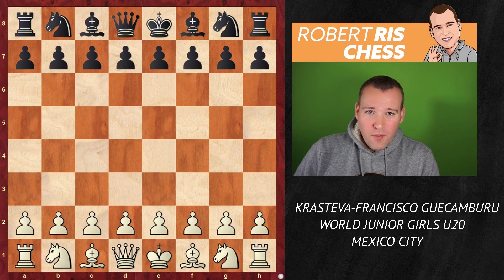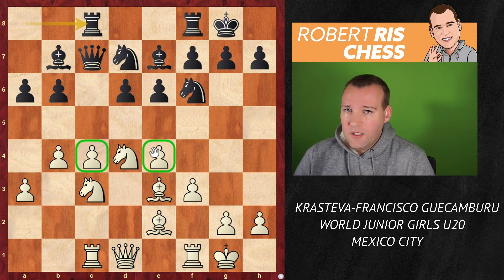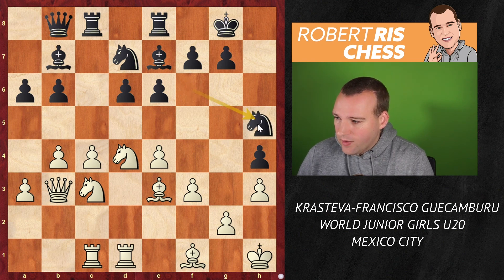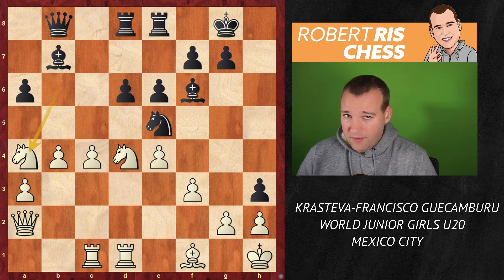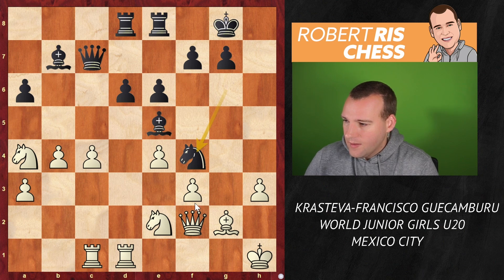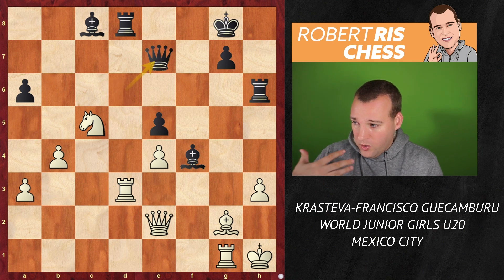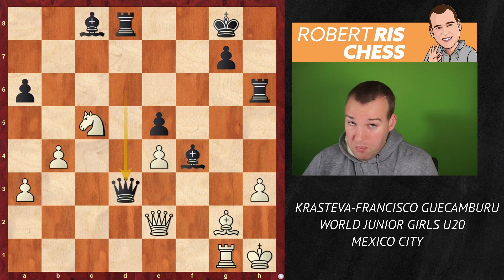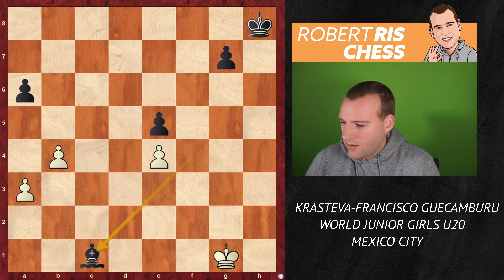QUEEN SACRIFICE | Krasteva vs Francisco Guecamburu | World Junior Championships 2023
In this video I show you a game between Krasteva vs Francisco Guecamburu from the World Junior Championships 2023.

Photos: David Llada/Michal Walusza